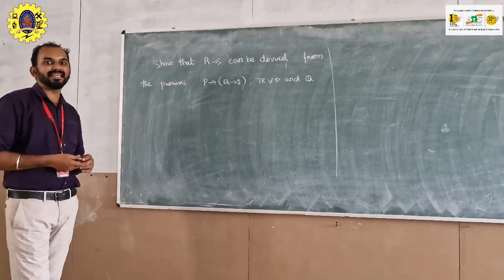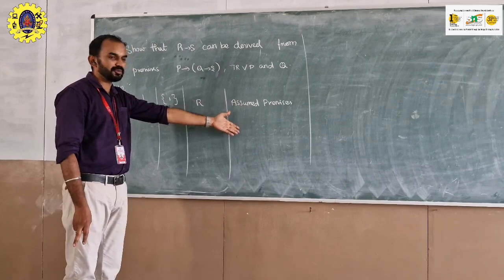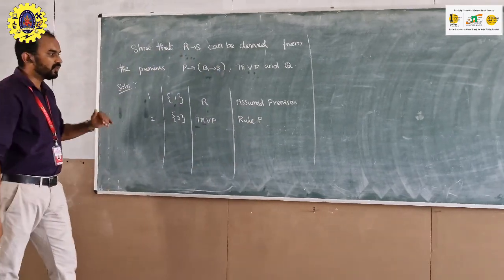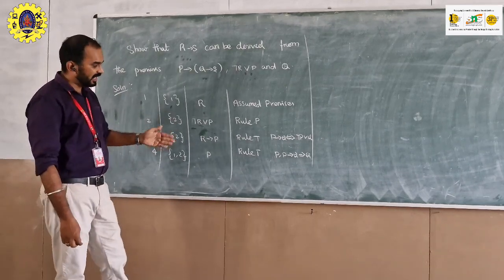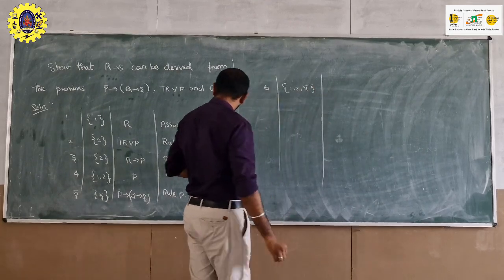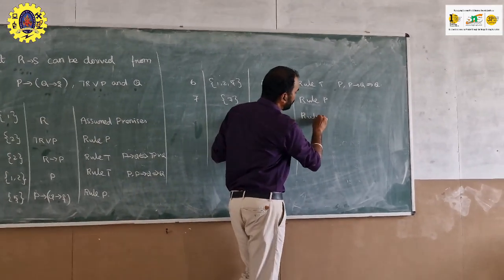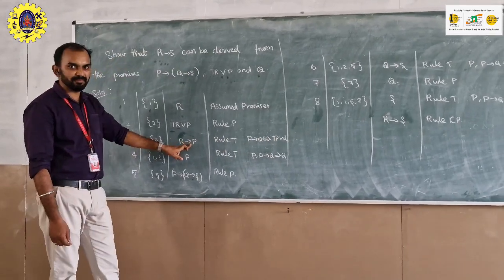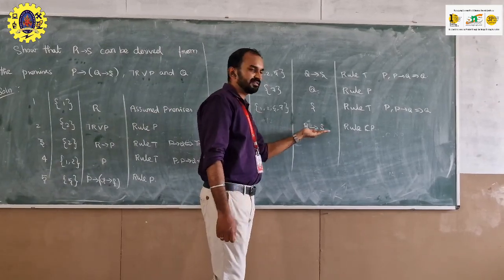Logics and Proofs Lecture Series - 2 | Discrete Mathematical Structures | SNS Institutions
In this video, we explore the Theory of Inference, an essential concept in Discrete Mathematics and Logic and Proof. The theory of inference explains how conclusions can be logically derived from given premises using valid rules of reasoning.

Topics Covered in this Video:
Basic rules of inference for propositional logic
Universal and existential instantiation in predicate logic
Universal and existential generalization
Step-by-step problem-solving using inference rules
Real-world applications of logical inference

By the end of this lecture, you will be able to apply inference rules to construct valid proofs, analyze arguments, and strengthen your understanding of logical reasoning in mathematics and computer science.